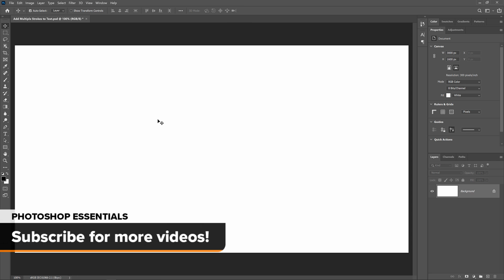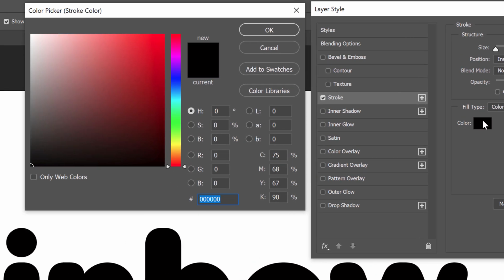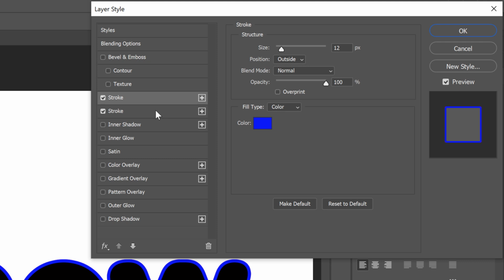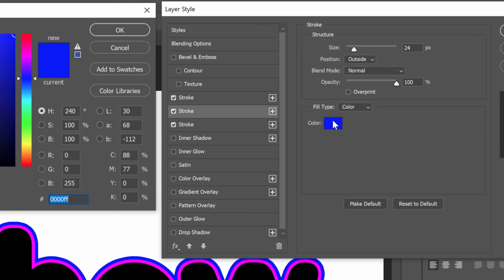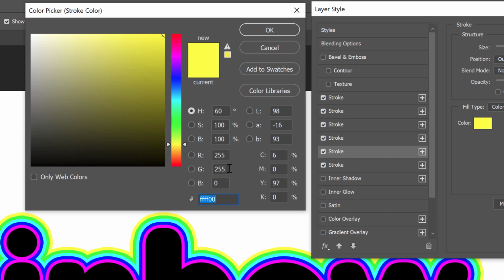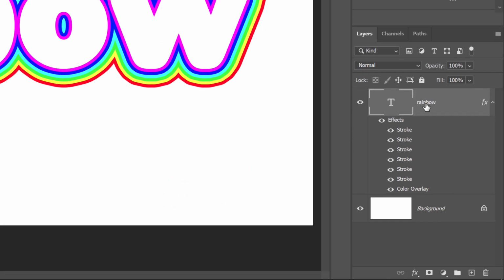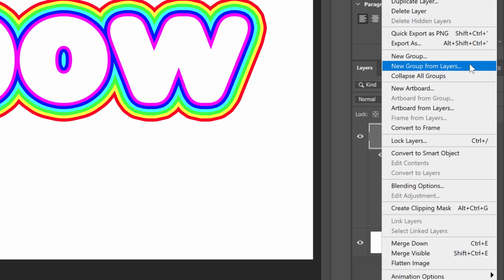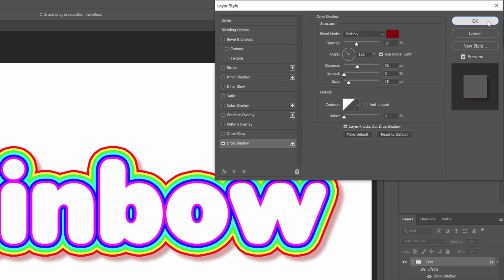Add Multiple Strokes to Text with Photoshop Layer Effects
Learn how to add multiple strokes around text using layer effects in Photoshop!

Specifically, we'll add rainbow color strokes, but you can use these same steps with any colors you like. And you can add as many strokes as you like, up to a maximum of 10.

I also show you how to save the strokes as a layer style preset so you can apply the effect to other text with a single click. And at the end, we'll look at a problem you'll run into when adding a drop shadow behind the strokes, and the simple way to fix it!

The option to add multiple strokes to the same layer was added fairly recently to Photoshop. So to follow along, you'll need to be using a recent version, preferably Photoshop 2020 or later.

►  Video chapters:
00:00 - Intro
00:50 - Add the text
02:08 - Add the first stroke (magenta)
03:33 - Add a second stroke (blue)
04:15 - Why the first stroke is hidden
04:37 - Changing the stroke position
05:13 - How to make both strokes visible
06:19 - Add a third stroke (cyan)
07:10 - Add a fourth stroke (green)
07:45 - Add a fifth stroke (yellow)
08:16 - Add a sixth stroke (red)
08:54 - Use a Color Overlay to change the text color
09:40 - Save the strokes as a Layer Style Preset
10:19 - How to apply the preset
11:08 - The problem with adding a Drop Shadow
12:02 - Adding the text to a layer group
12:19 - Adding a Drop Shadow to the group

You'll get all of my tutorials as PDFs, plus exclusive content!